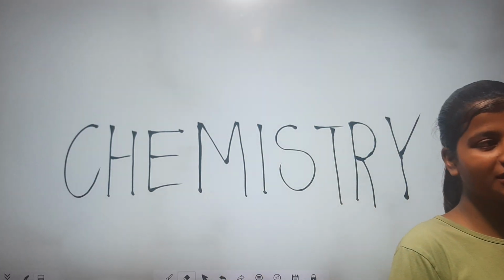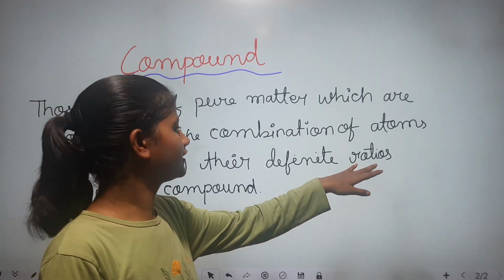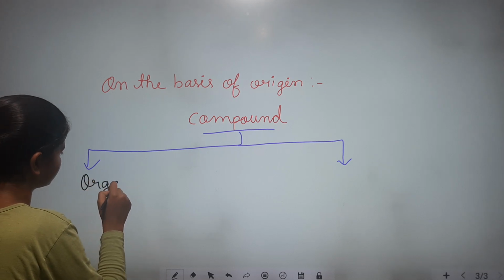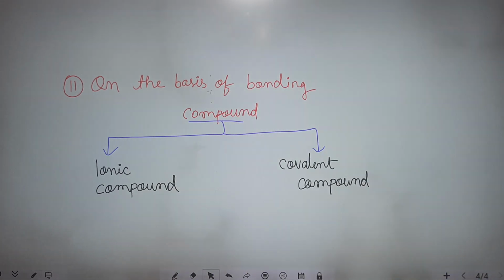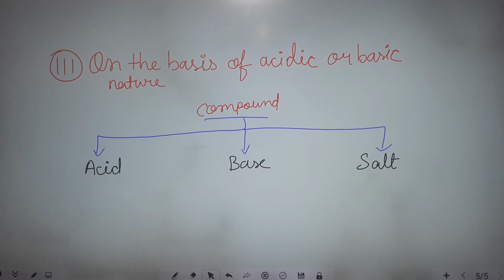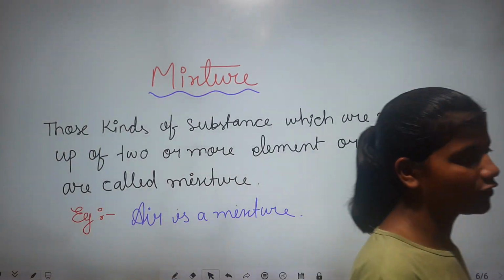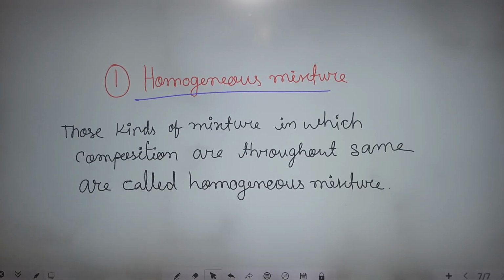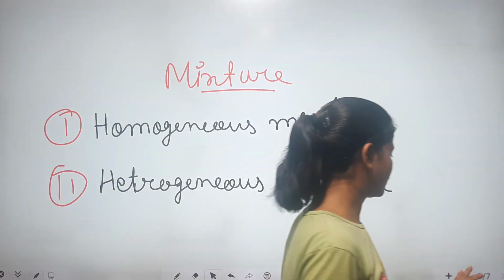Chemistry 😎 class 11th 12th 😎 lecture-4 ❤ Matter by Ankita singh in English 💐💐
💐chemistry by Ankita singh
one shot
questions 2023
zoology 5th sem important
questions
questions 2023
questions
telugu
10th English Book [2024]
11वीं और 12वीं (Science) के लिए
O/@dishascienceclasses
Disha Science Classes
11कीं औौर 12ीं (Ao) के लि
Disha Science Classes
11वीं और 12वीं (Arts) के लिए
O/@dishaartsclasses
11वीं और 12वीं (commerce) के लिए
11वीं और 12वीं (हिंदी और अंग्रेजी) के लिए